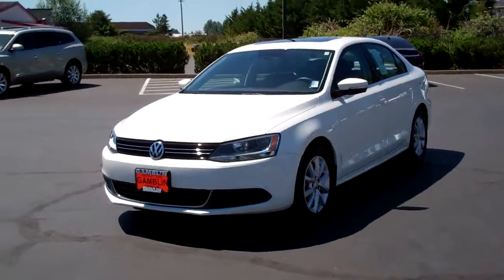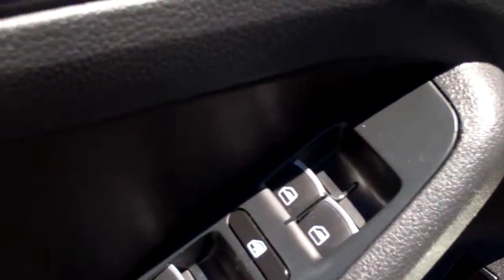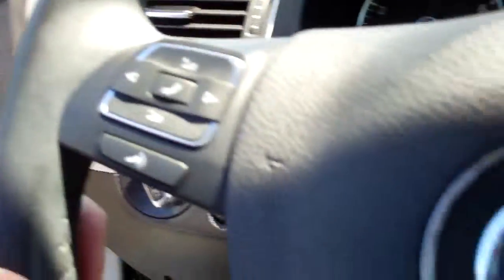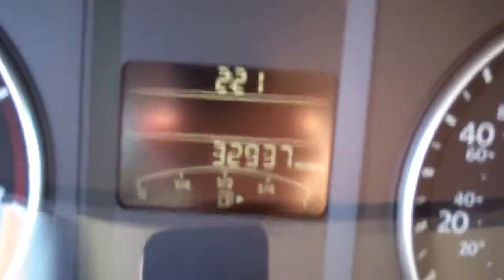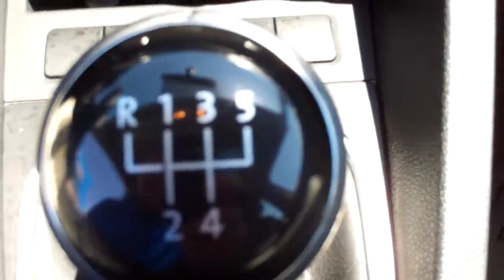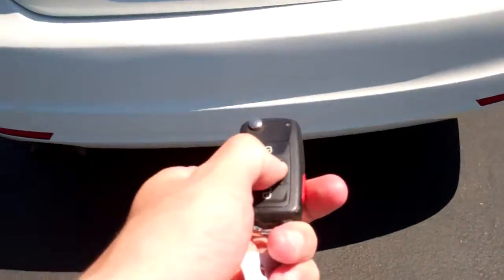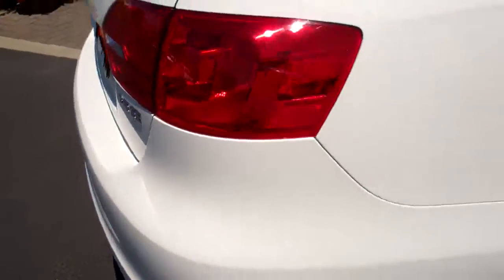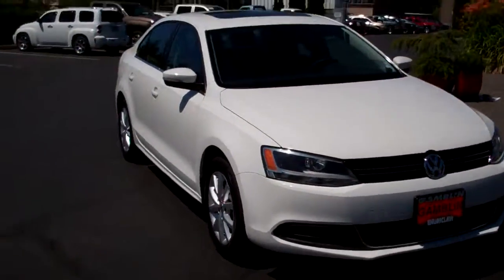2013 Volkswagen Jetta SE Convenience, Tacoma, WA, 15226B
-OWNER, VERY CLEAN, LOADED VW Jetta SE CONVENIENCE with the COLD WEATHER PKG, SUNROOF, HEATED LEATHER, 5SPD MANUAL, REMAINING FACTORY WARRANTY, KEYLESS ENTRY, SATELLITE RADIO, TRACTION CONTROL and an ACCIDENT FREE HISTORY REPORT.
- The candy white paint and titan black leather interior are in gorgeous condition and there is even a hint of that new car smell.
- The very potent 2.5L Inline 5cyl develops plenty of highway passing power and over 5,500rpm gives you an exhaust note reminiscent of a Lamborghini Gallardo or Audi R8 V10, both which are owned by parent company Volkswagen.
- Not only does the 2.5L sound wonderful but it will also put a smile on your face at the pump with an EPA estimated 23mpg city and 33mpg hwy.
- With the Cold Weather pkg you get features like heated leather seats and traction/stability control so you can be comfortable and confident in any weather.
- The AM/FM/CD/XM Sirius Satellite Premium Audio system makes you feel like you are front row at your favorite concert.
- The 5spd manual gearbox gives you a more connected and exciting driving experience.